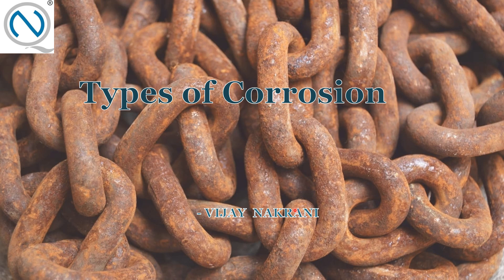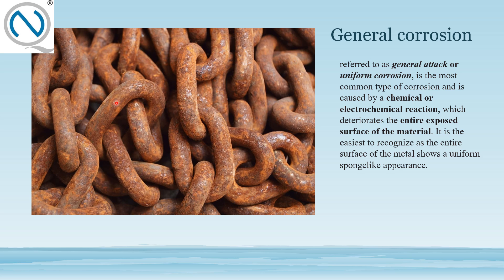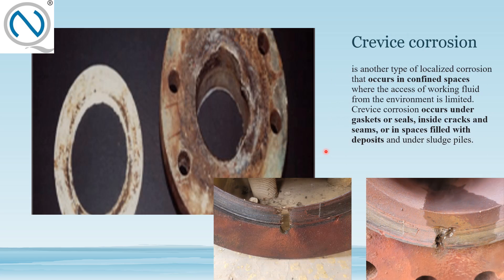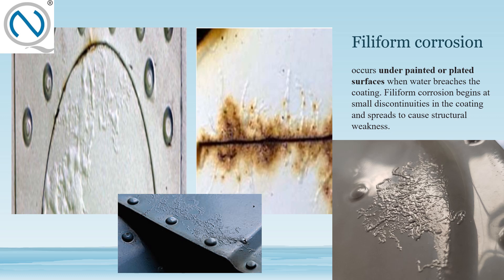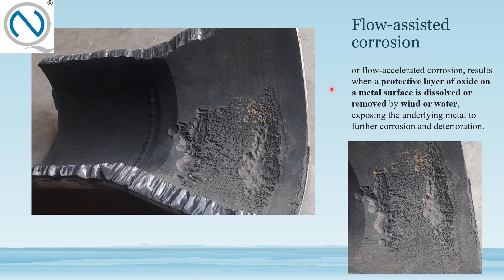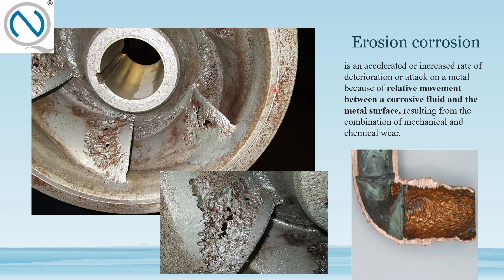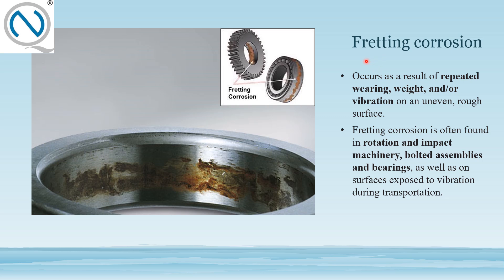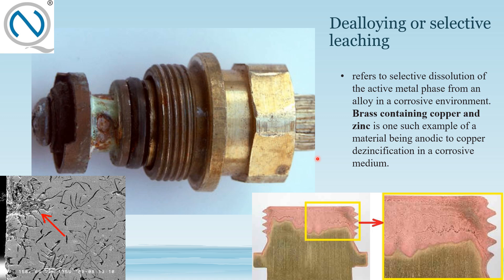Types of Corrosion ll Pitting, Crevice and Feliform corrosion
Join us on WhatsApp Group for informative posts and job updates